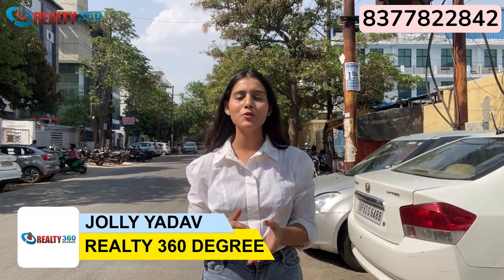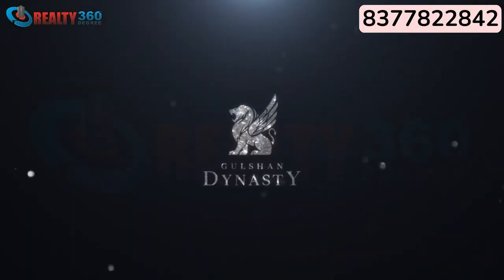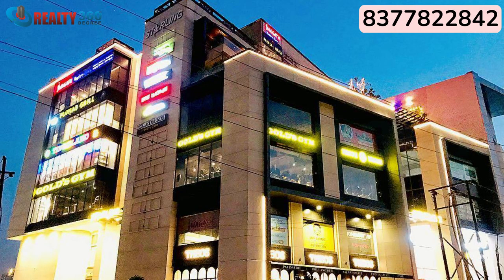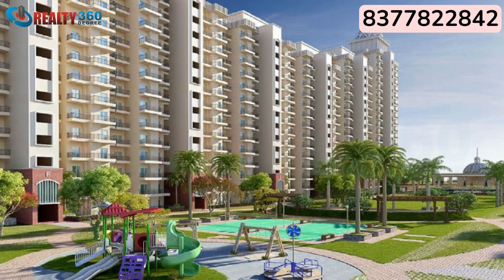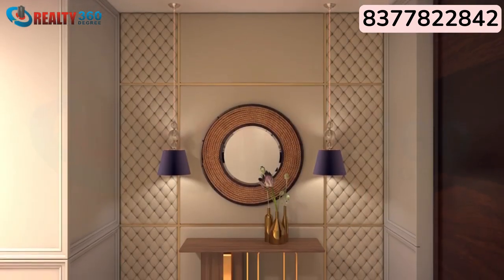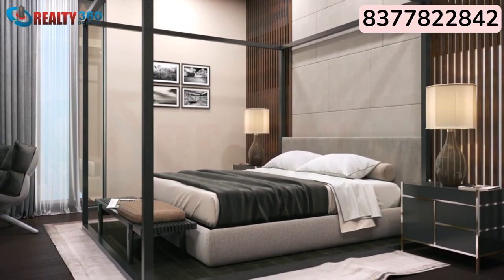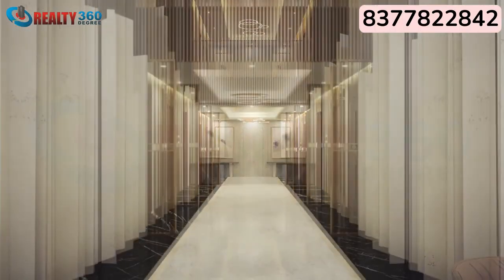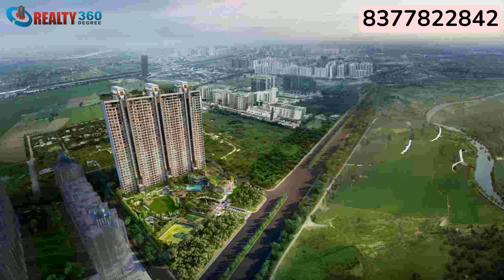4 BHK Luxury Apartment | Gulshan Dynasty | Sec 144 Noida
Gulshan Dynasty is a premium residential development situated in Sector 144, Noida, Uttar Pradesh, India. The project offers spacious and meticulously designed 4 BHK and penthouse apartments. The apartments are equipped with high-quality fittings and fixtures and offer a range of modern amenities such as a clubhouse, swimming pool, gymnasium, landscaped gardens, children's play area, and 24-hour security with CCTV surveillance. The location of Gulshan Dynasty is highly advantageous as it is well-connected to different parts of Noida, Greater Noida, and Delhi. It is also in close proximity to a range of social and civic amenities, including schools, hospitals, shopping malls, and entertainment centers. The project is designed to cater to the needs of the modern urban lifestyle and offers a perfect blend of luxury, comfort, and convenience.